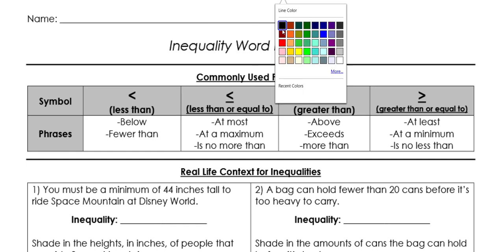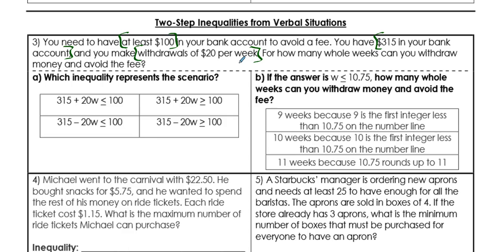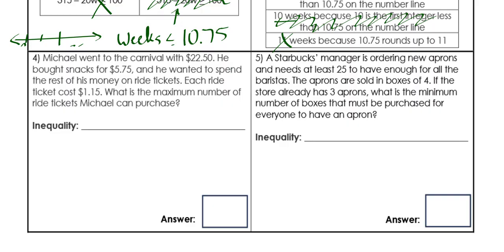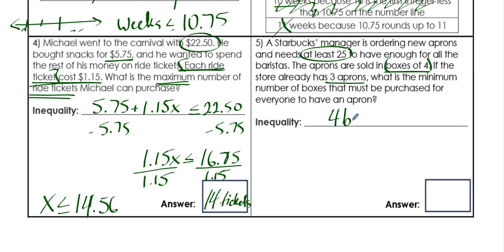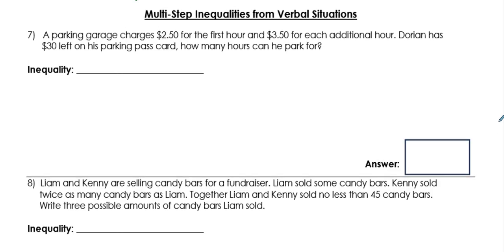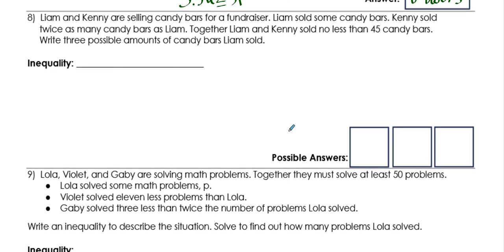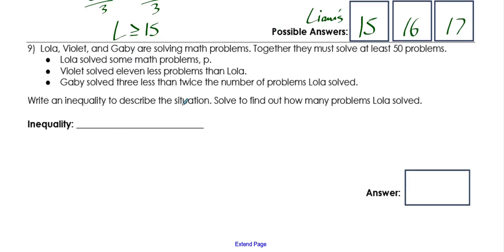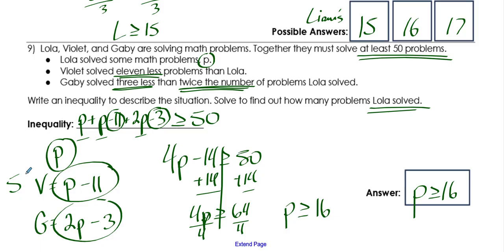Inequality Word Problems